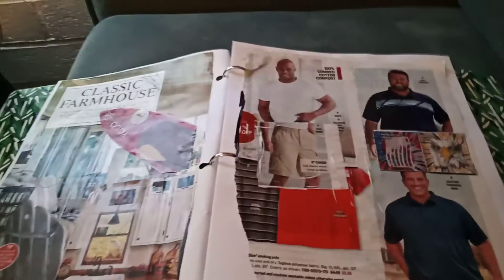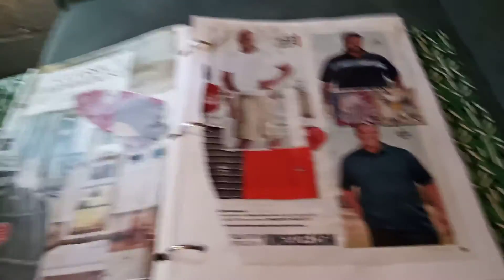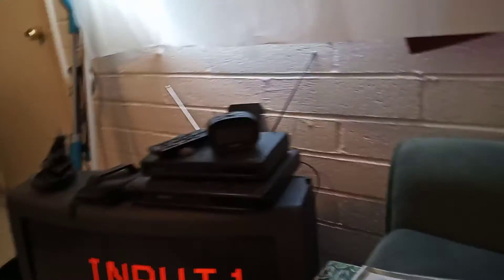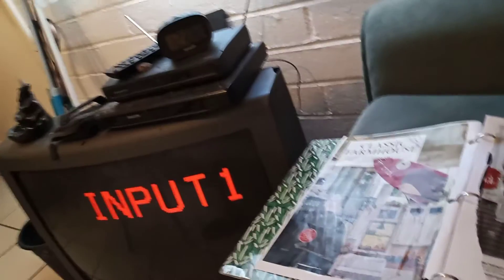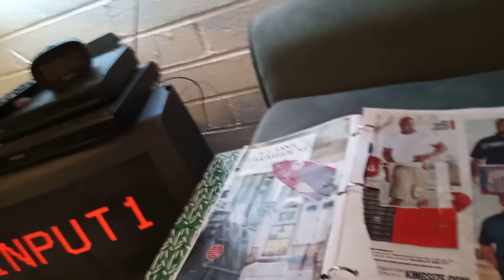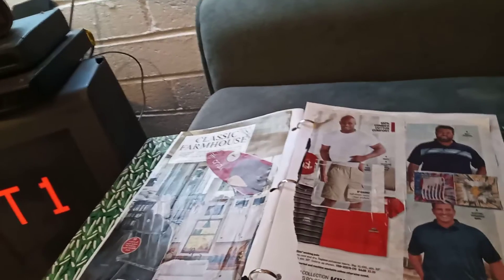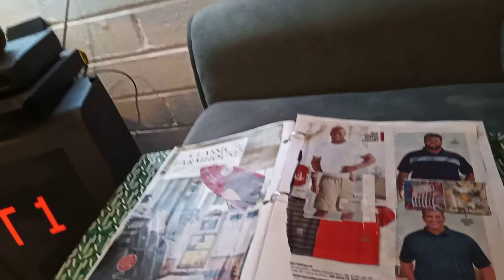My First Swap And Glue Inspired By Toni Of Creative Chica Hauls...Part 3. Thank You Toni.